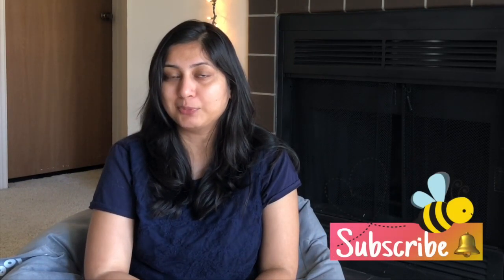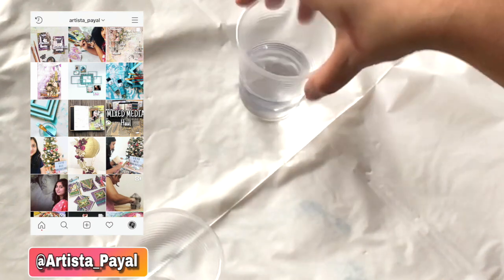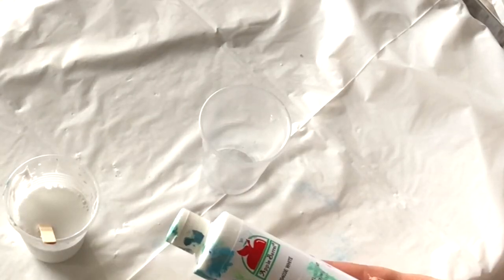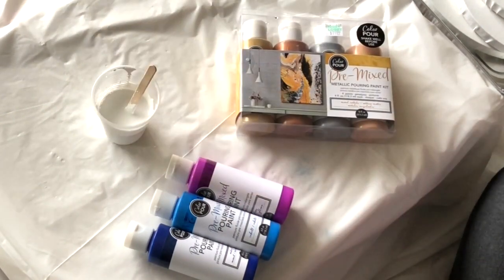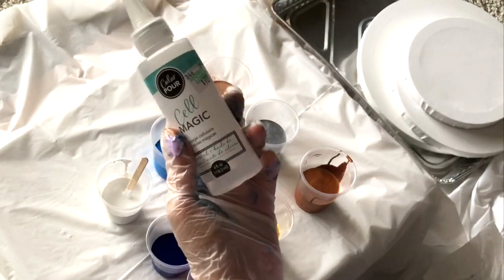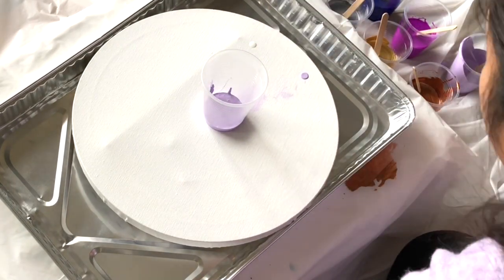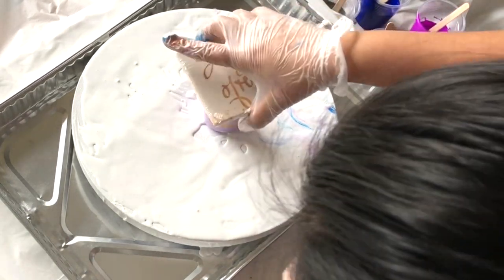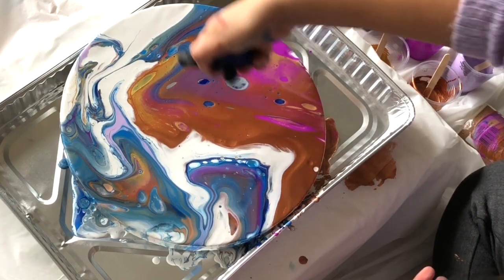Acrylic Pouring Painting | DIY Acrylic Pouring Medium | How to creat cell ~ Payal Bhalani